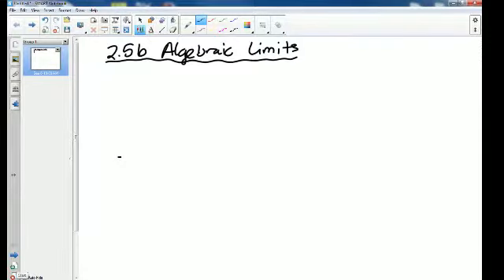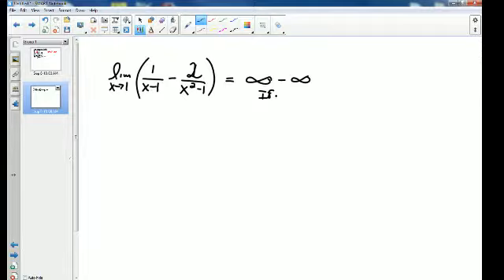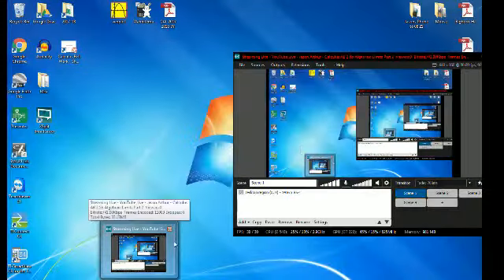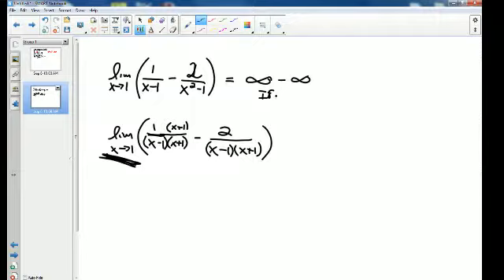Calculus AB 2.5b Algebraic Limits Part 2